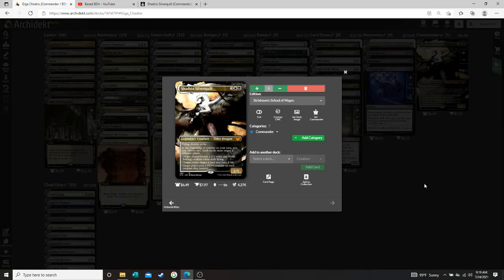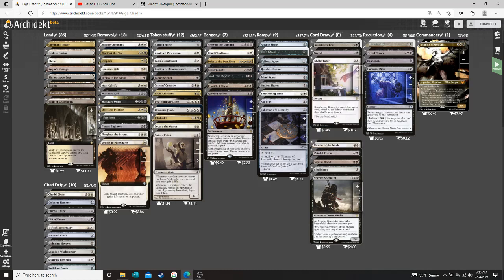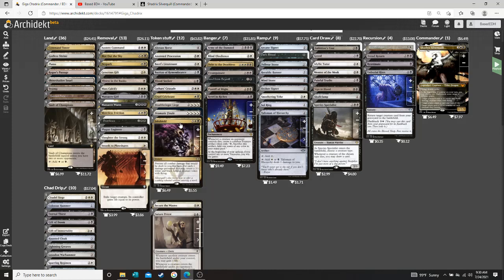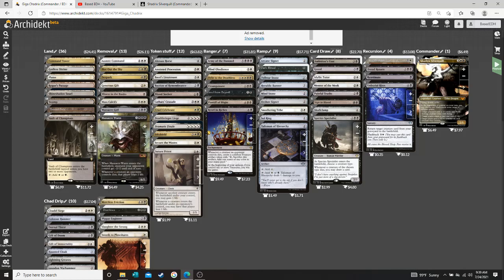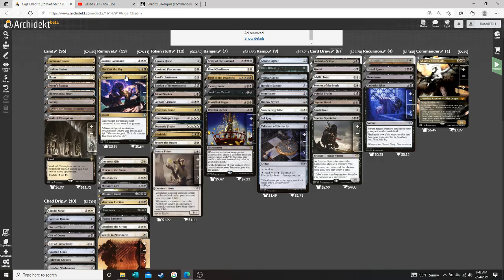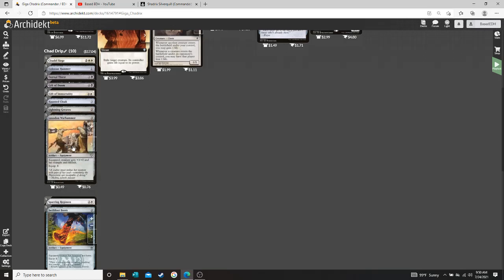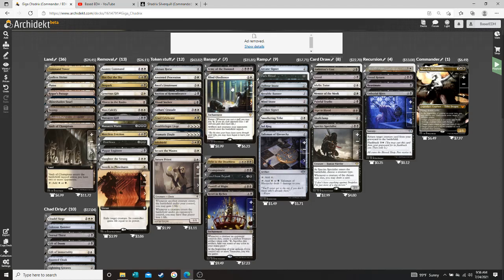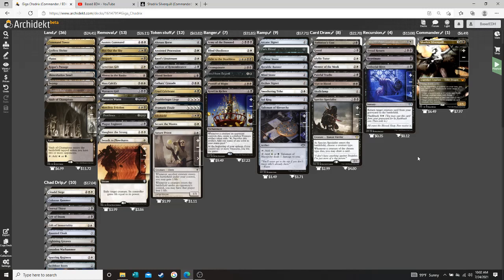Giga Chadrix! Walks in, makes inklings, refuses to elaborate further.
One of our favorite new commanders from Strixhaven, Shadrix Silverquil does not care about the petty squabbles of the others at the college and spends his time lifting weights to make the voices in his head quiet down and also praising God. Enjoy the deck tech my dudes.